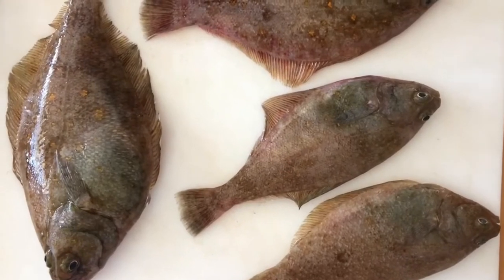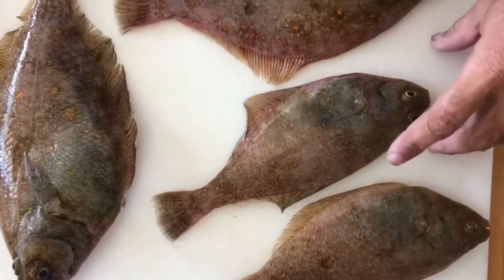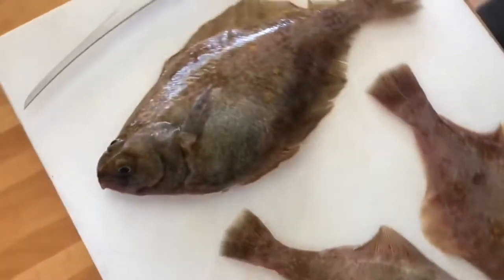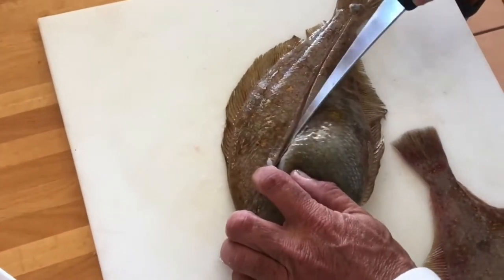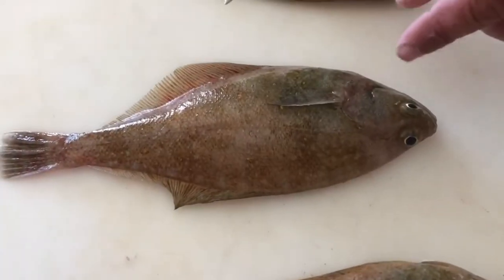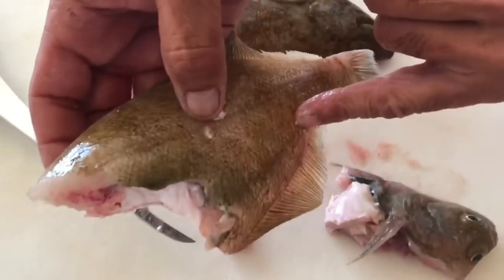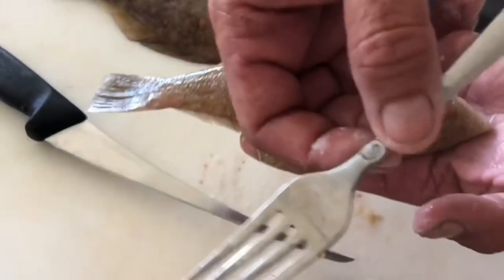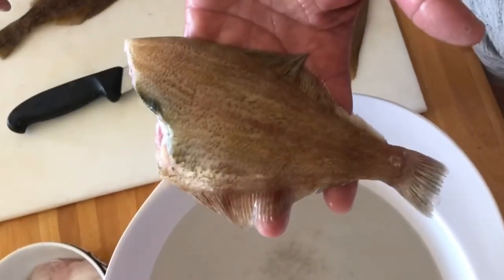How to Clean Sandabs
A lot of people ask us how we clean our sandabs and this is how. You can come and purchase these for $7 per lb at the Tuna Harbor Dockside Market in San Diego, California.